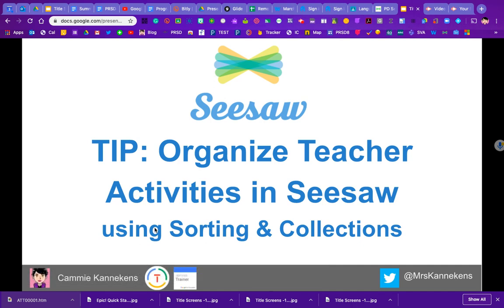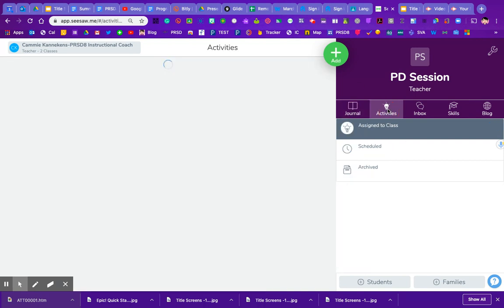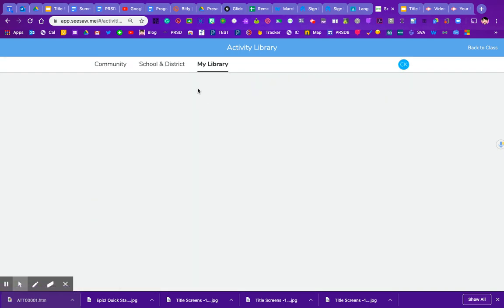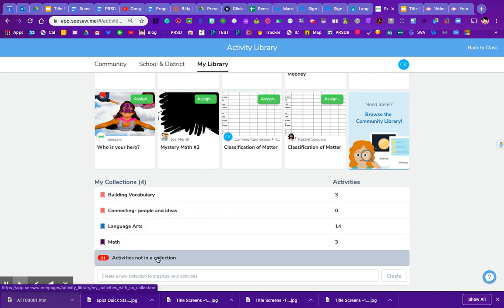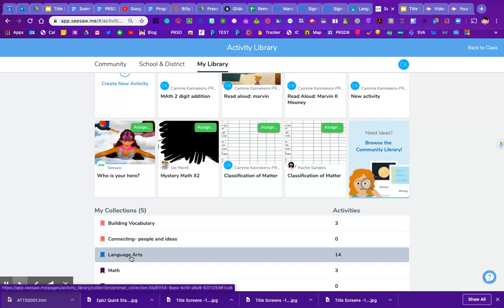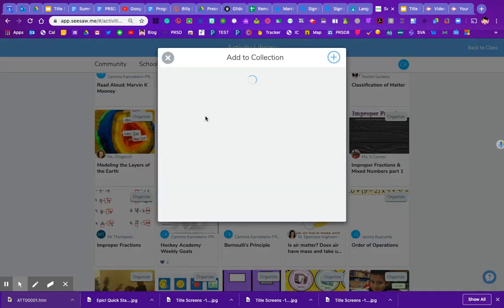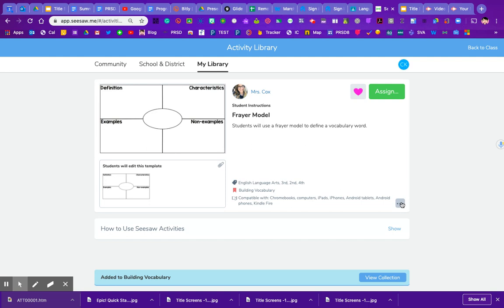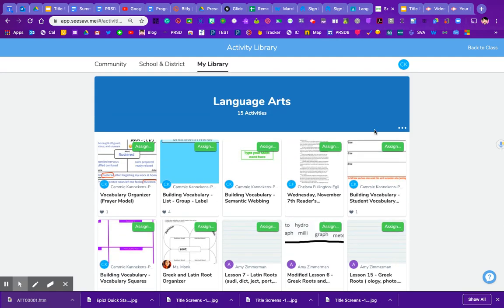Seesaw-Organize Teacher Activities in Collections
Does your Seesaw Activity Library feel like the Wild West? If you are a teacher who craves organization, here are some ways to feel at least a bit more organized from your Teacher Side of Seesaw.